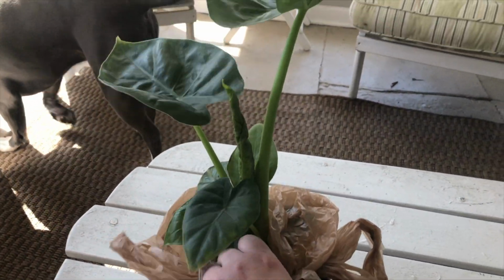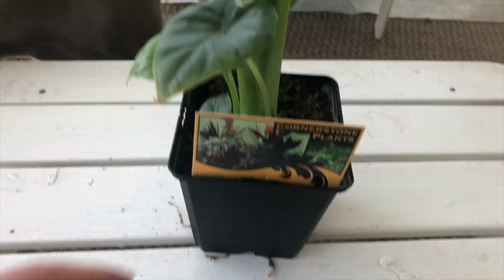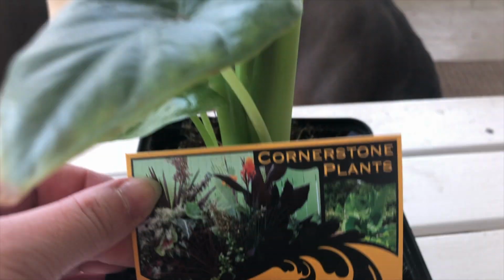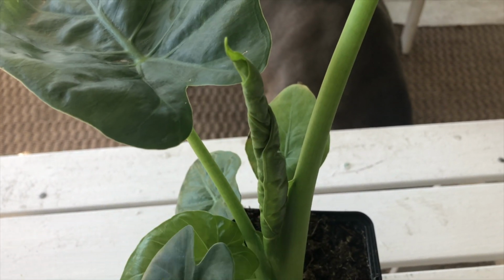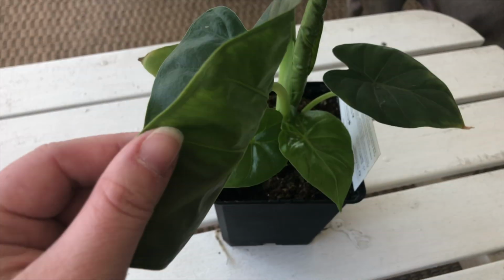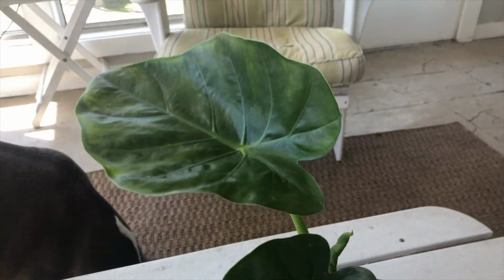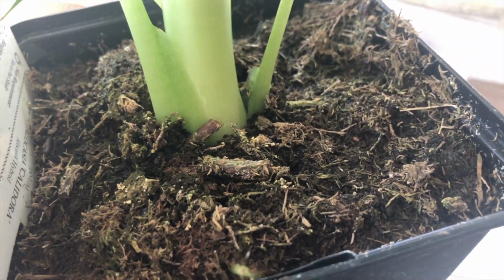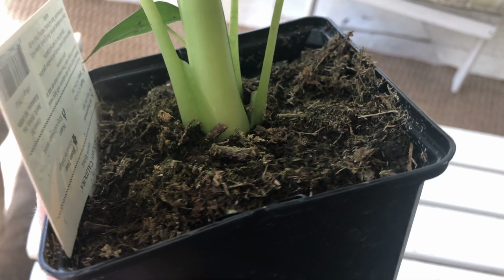Plant Shopping | Plant Haul | Memphis Midtown Nursery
We found a plant nursery in Memphis!
Check out what we bought.

Some of my favorite items to use while planting/gardening:

1. Hoffman Charcoal:

2. Miracle Grow Potting Mix:

3. Plant Flowering Food:

4. Green Garden Trowel:

5. Sheers:

6. Gloves:

7. MINI TRIPOD STAND:

8. Spray bottles:

10. Dr Bronners Soap:

11. Organic Cactus Soil:

12. Organic Perlite:

13. Watering Can:

14. IKEA terra-cotta planter:

15. Espoma Orgamic Cactus mix:

16. 6-piece Terra Cotta set:

17. Liquid Cactus Food:

18. Fiddle Leaf Fig Food:

19. Mosquito Bits (for fungus gnats):

20. Neem oil (I HATE how this stuff smells but it helps with bug control):

21. Wide mouth mason jars (propagating) :

22. Sand (for my cacti to top off soil):

BE SURE to follow along on IG for more daily plant inspo! :)